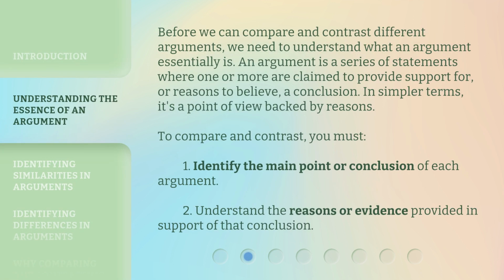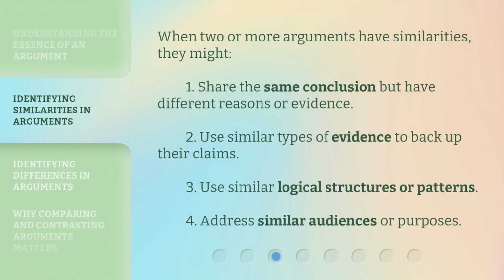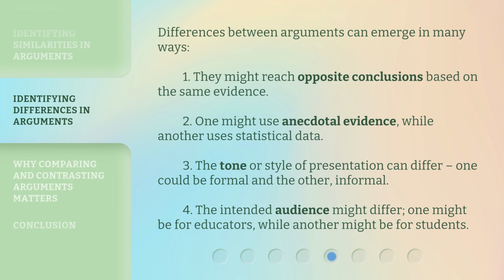Analyzing Arguments: Spotting the Similarities and Differences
Analyzing Arguments: Spotting Similarities and Differences • Enhance your critical thinking skills by learning how to identify similarities and differences in arguments. This video explores the essence of an argument, how to identify similarities, and how to identify differences in arguments. Improve your reading, writing, and communication skills with this insightful video!

00:00 • Introduction - Analyzing Arguments: Spotting the Similarities and Differences
00:40 • Understanding the Essence of an Argument
01:17 • Identifying Similarities in Arguments
02:02 • Identifying Differences in Arguments
02:58 • Why Comparing and Contrasting Arguments Matters